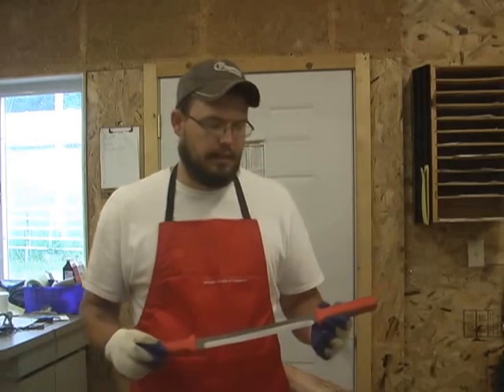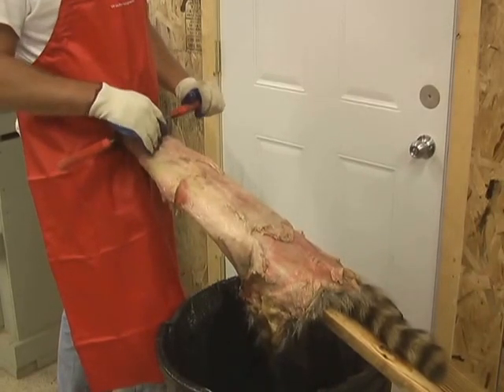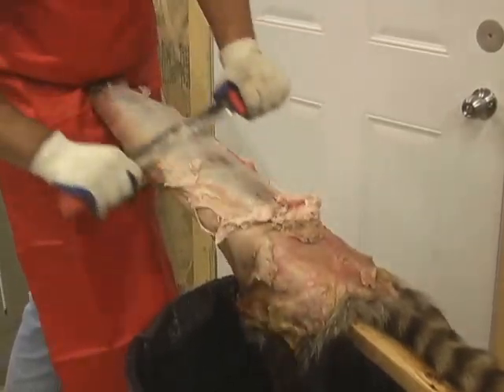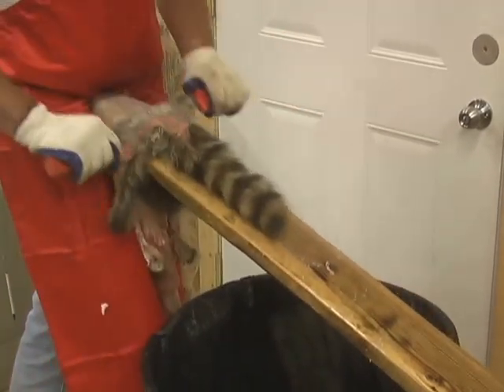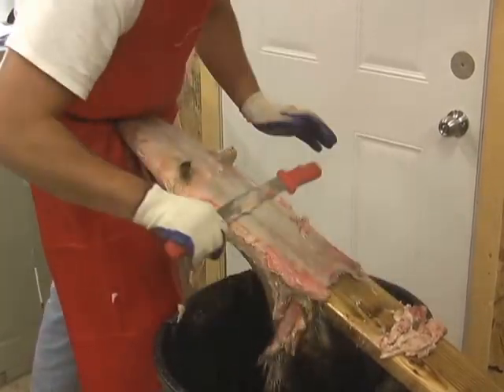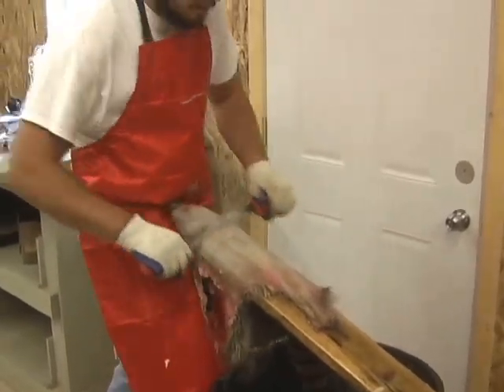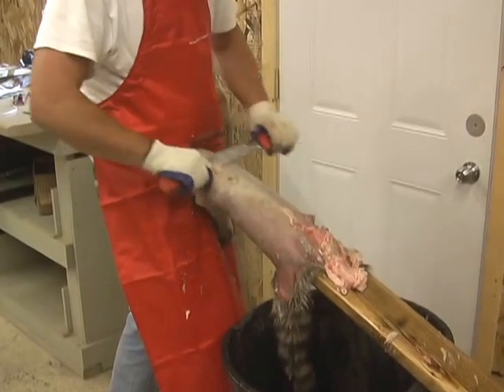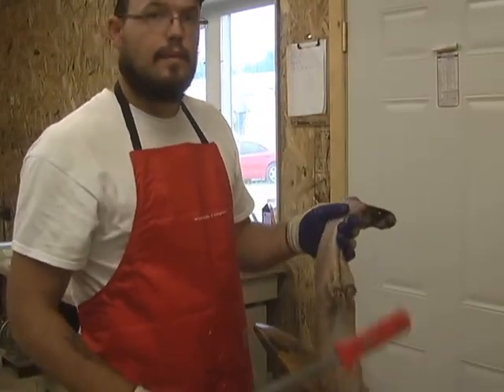Wiebe Elite Fleshing Knife in Action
Watch as Tyler fleshes a prime SD coon easily with the new Wiebe Elite Fleshing Knife.